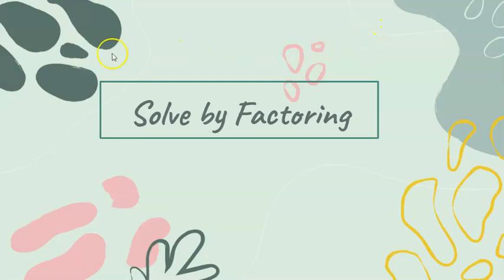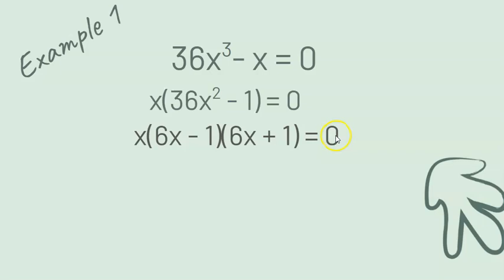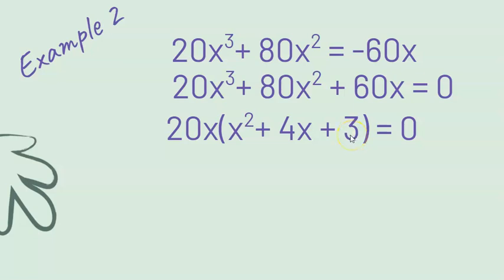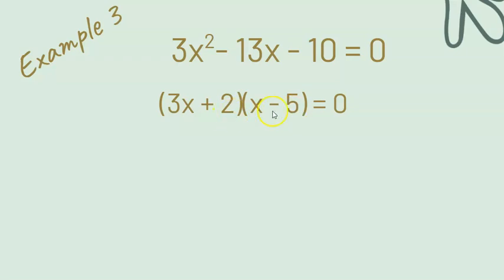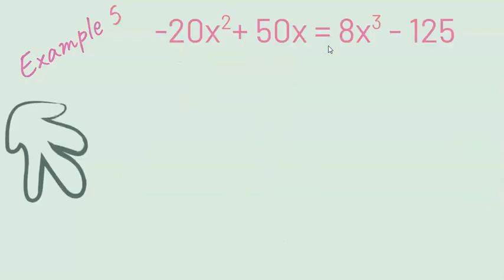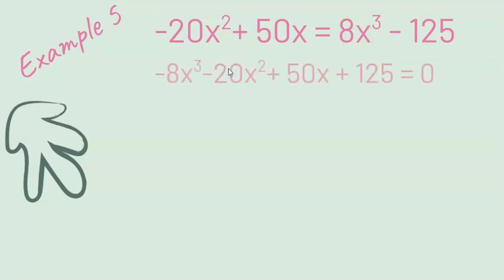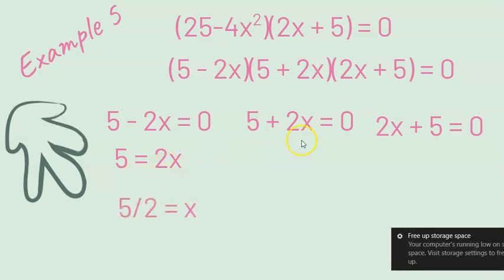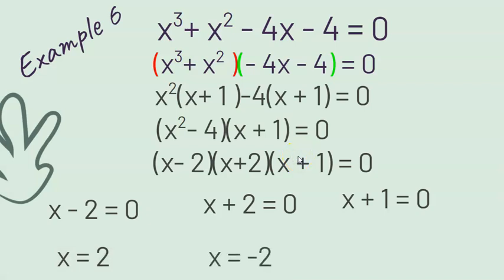Solve by Factoring